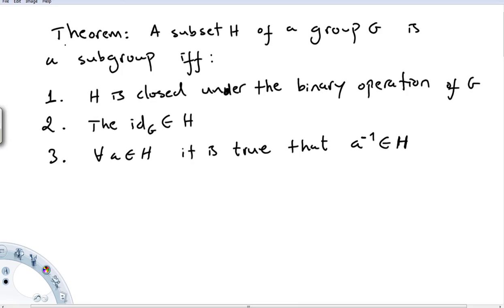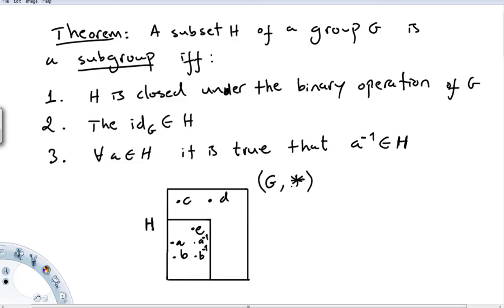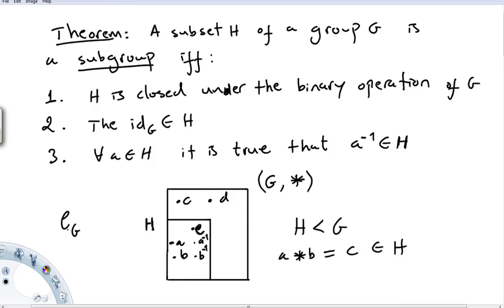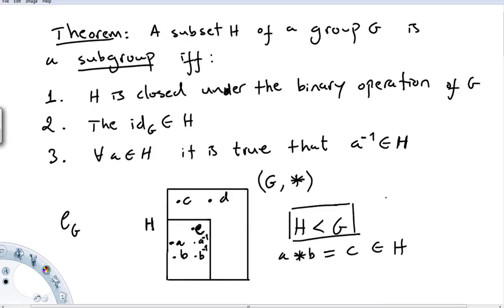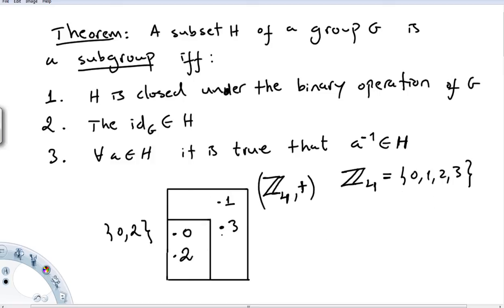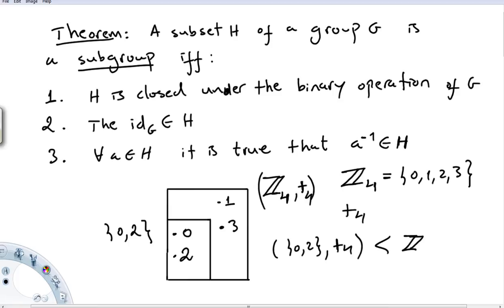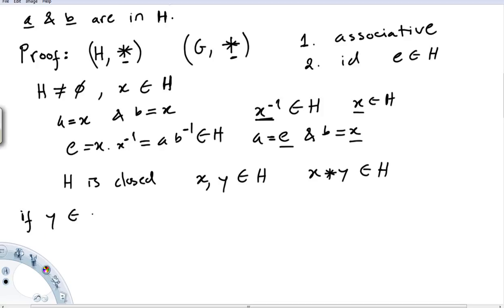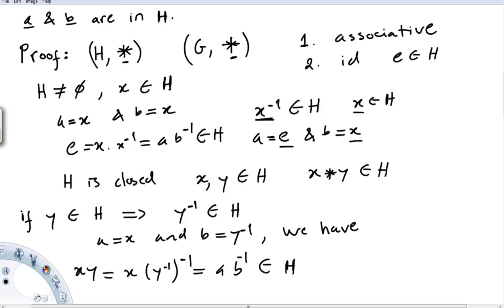Group Theory 8, Subgroups